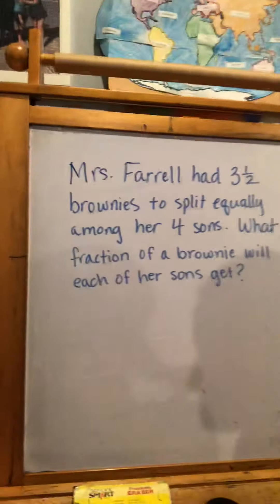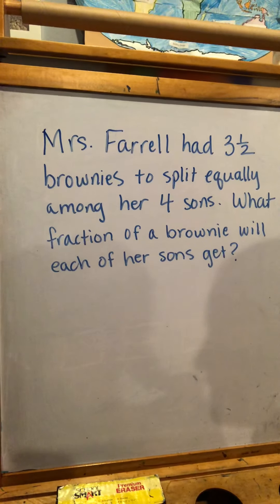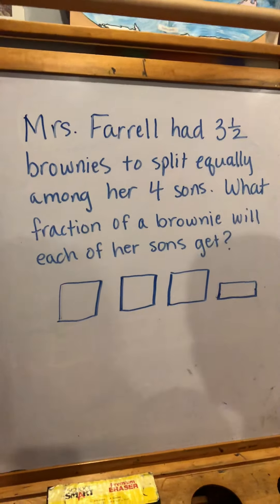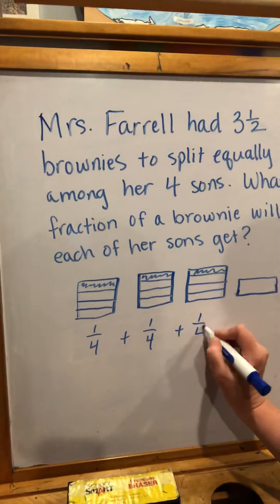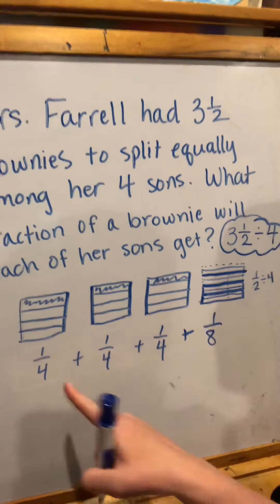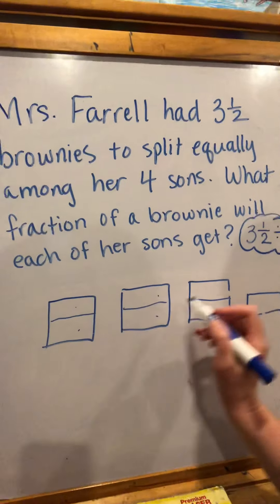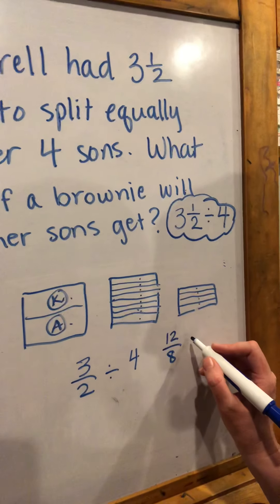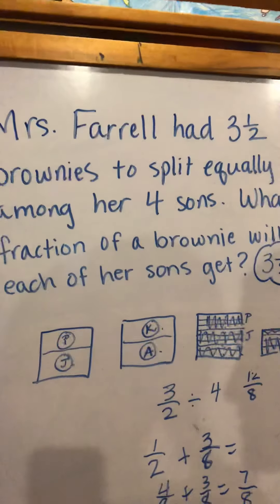5th Grade Splitting Brownies